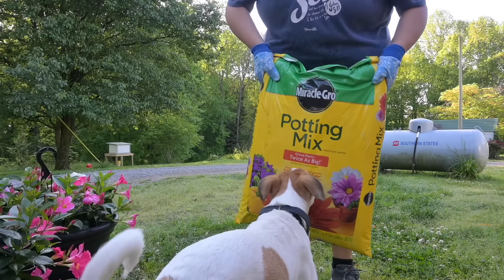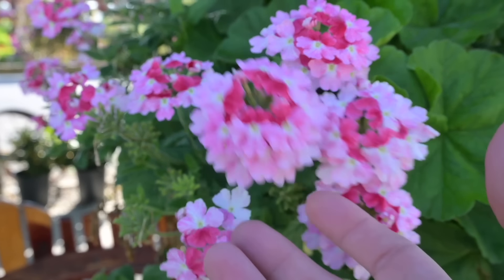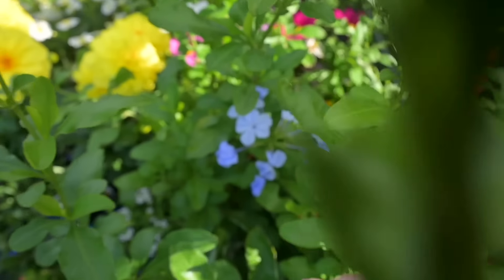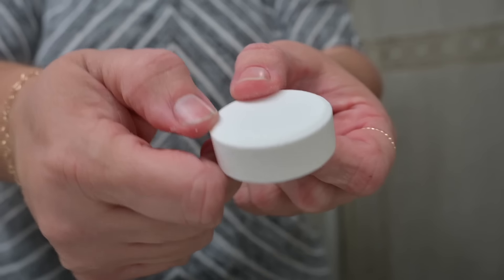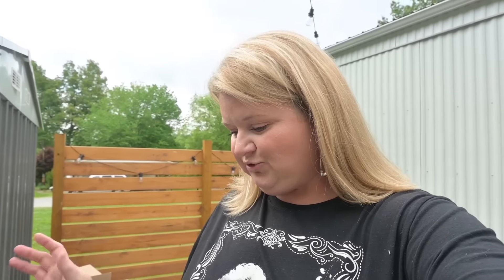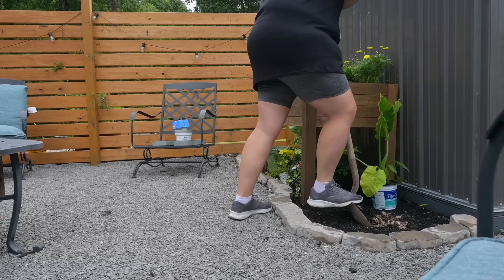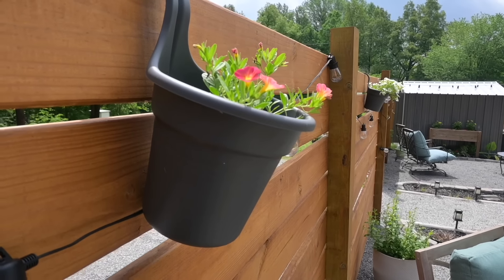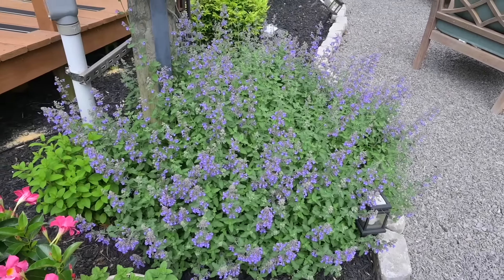Planting beautiful flowers for spring | Patio refresh | Visiting a local Amish nursery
Little Blessed Nest

♡ AMAZON STORE

Please note that I am in no way a professional. Use caution when operating power tools and do any projects at your own risk.